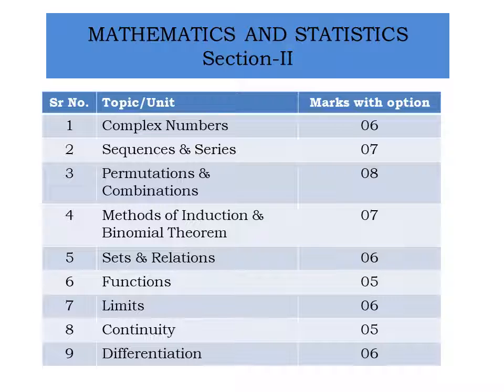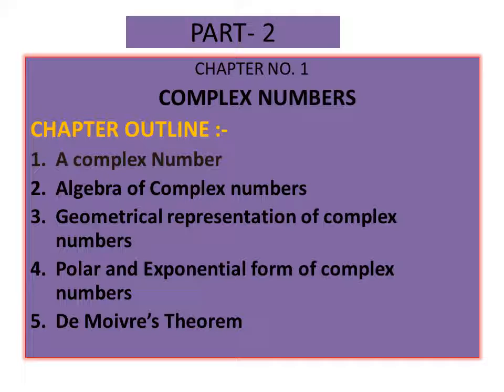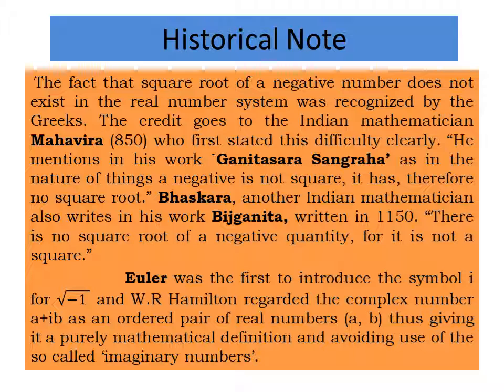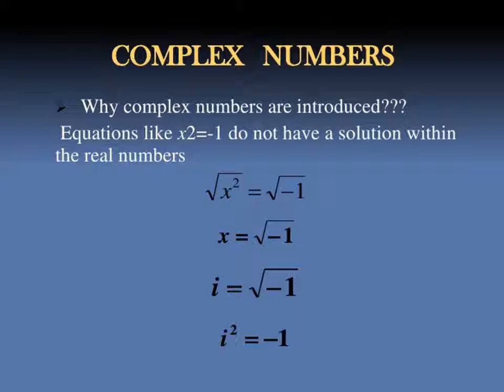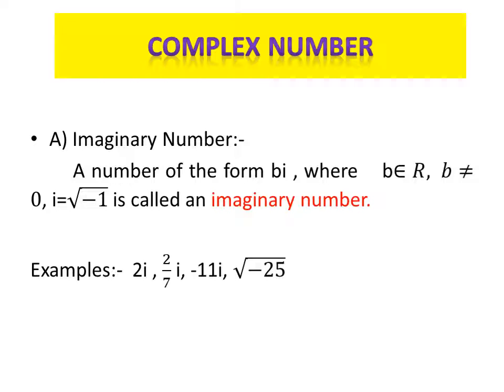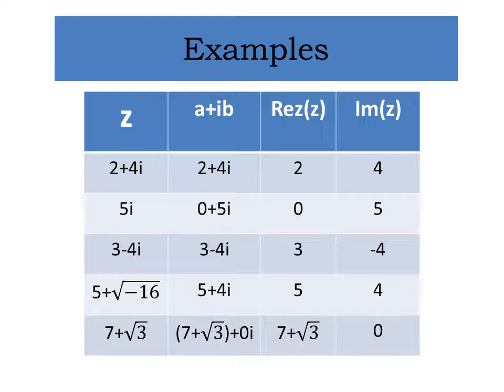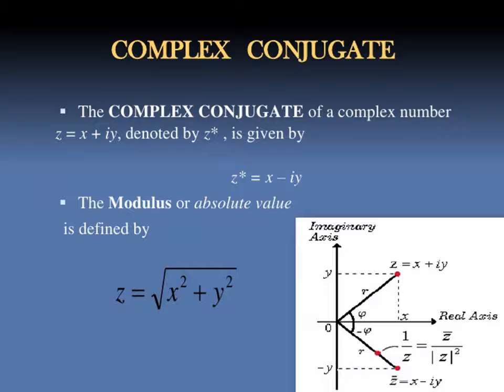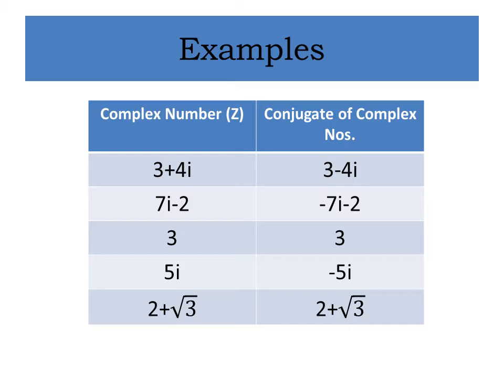Std 11 Complex numbers Lecture No.1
C B Khedgis College Akkalkot Solapur